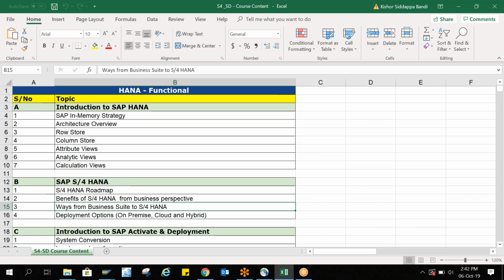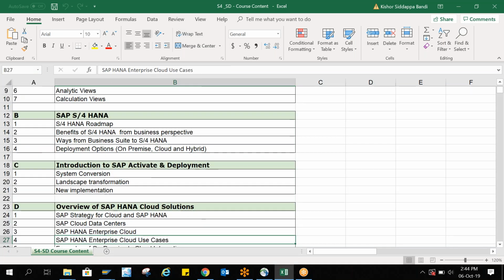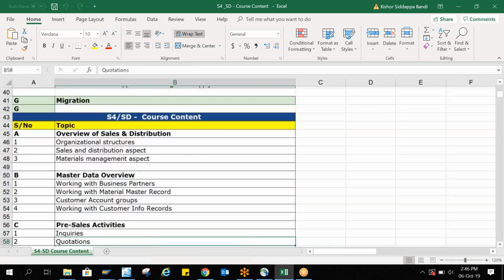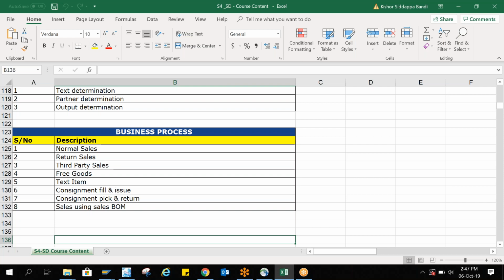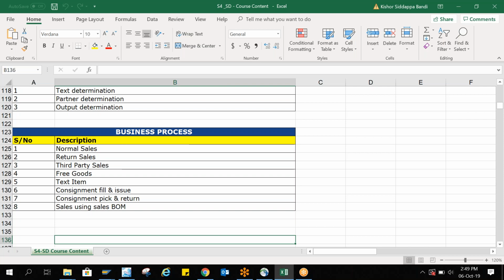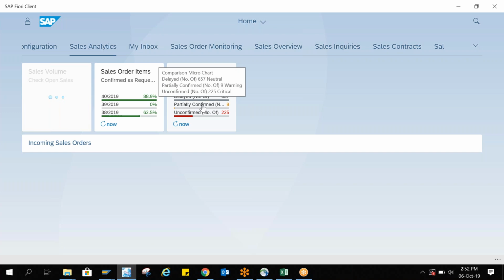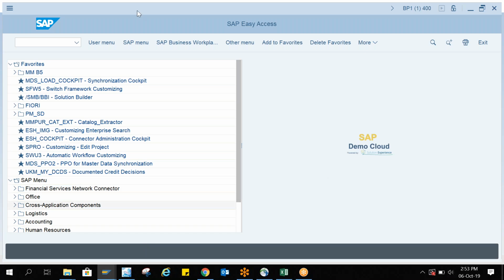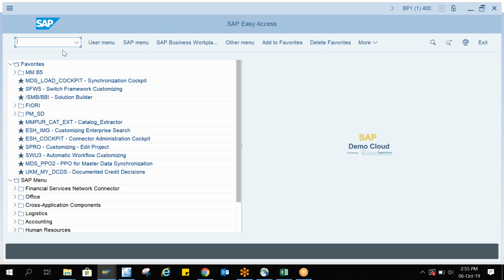SAP S4HANA Sales 1909 Training | SAP S4HANA SD 1909 Training